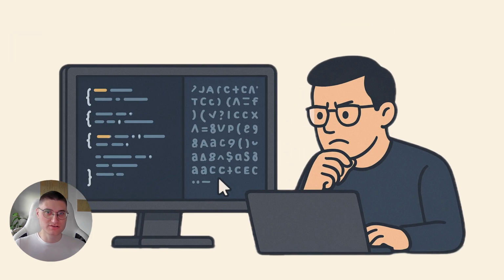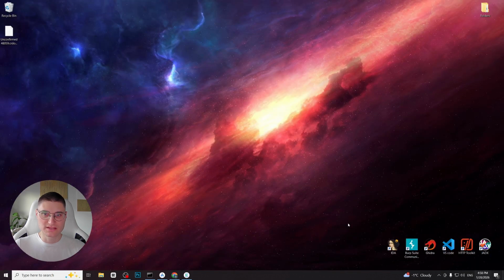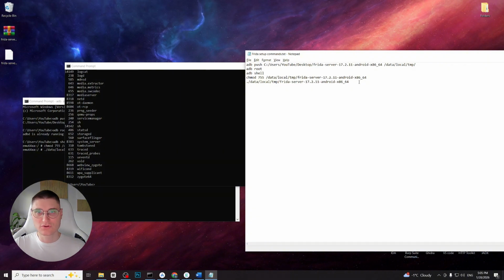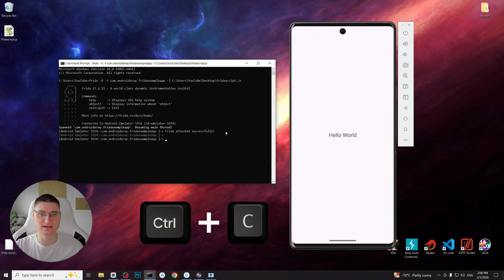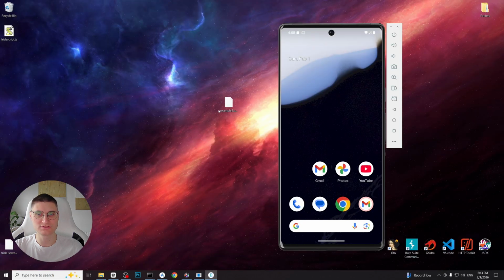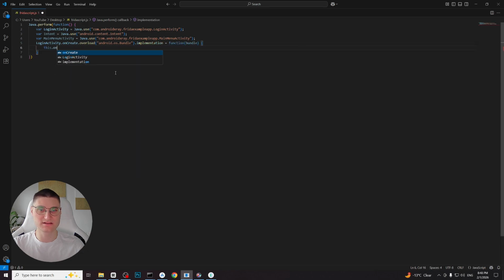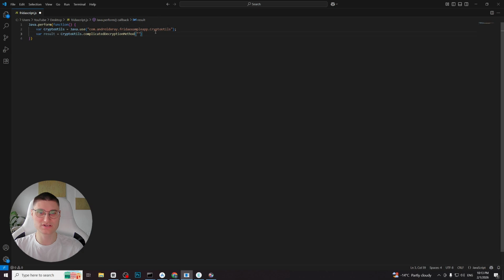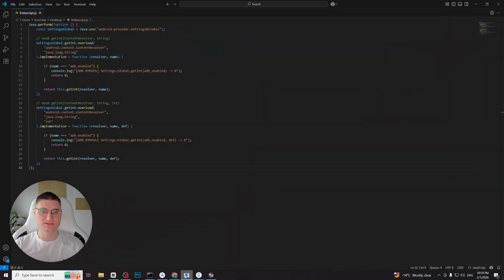Frida for Android Reverse Engineering — Step-by-step Guide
In this video, we take a hands-on approach to Frida, one of the most powerful tools for Android reverse engineering and dynamic analysis.

Many beginners think Frida is too complicated — I was thinking the same when I started.
But in reality, Frida is much easier than it looks, and in this video I’ll prove that.

We start from zero and build up step by step, covering both the fundamentals and real-world examples.

🔍 You’ll learn how to:
🔹 Understand what Frida is and why it’s so important
🔹 Install Frida and set up Frida Server correctly
🔹 Attach to Android apps at runtime
🔹 Hook Java methods and override app logic
🔹 Bypass protections like ADB checks, emulator detection, and blocking logic
🔹 Skip login screens by changing app flow dynamically
🔹 Extract hidden encrypted strings using the app
🔹 Hook Android framework methods instead of app code
🔹 Use AI to generate Frida scripts faster in real workflows

🧭 Chapters / Timestamps
00:00 — Intro
00:36 — What Frida is and why it matters
02:02 — Installing Frida Tools
02:34 — Downloading and running Frida Server
04:40 — Common setup mistakes
04:52 — Life hack: saving Frida startup commands
06:10 — First script: confirming Frida injection
08:35 — Hooking MainActivity.onCreate()
10:40 — Overriding an ADB detection check
12:20 — Bypassing a login screen dynamically
14:14 — Decrypting hidden encrypted strings at runtime
16:25 — Hooking Android framework logic directly
17:09 — Using AI to speed up Frida scripting
18:21 — Final thoughts & wrap-up

🧰 Tools Used

Android Studio — emulator + Logcat
JADX — static analysis
Frida — dynamic instrumentation toolkit
Python + frida-tools — client setup